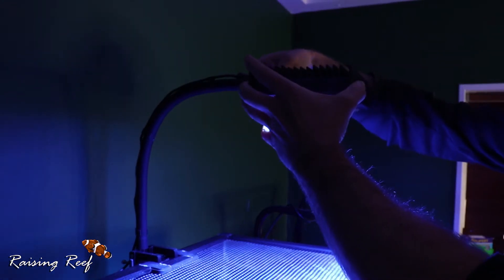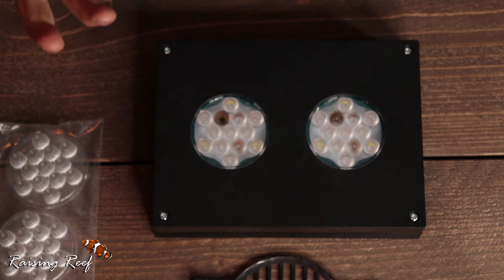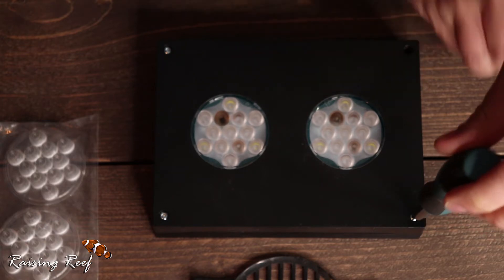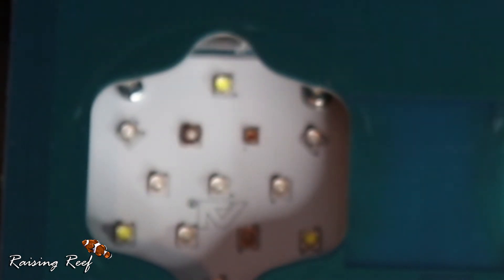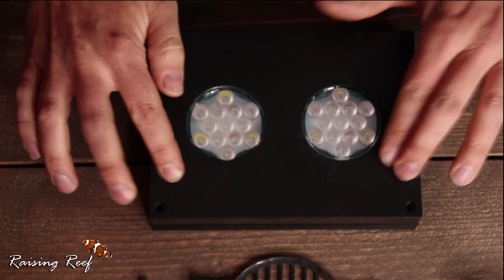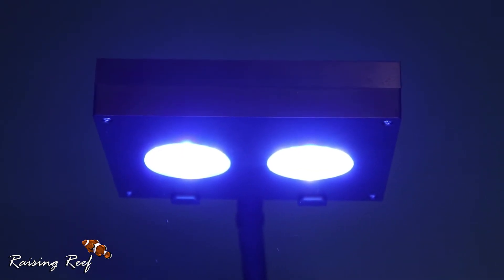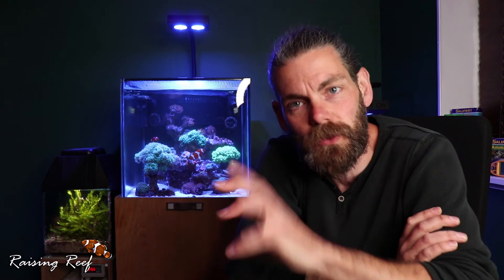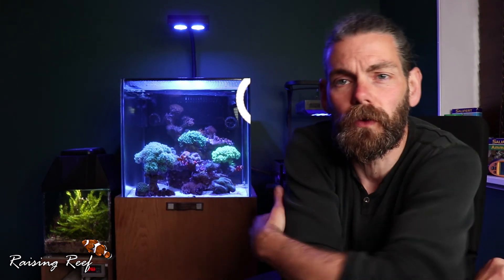2021 ep6 AI hydra lens replacement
replacing the lenses on an AI Hydra 26hd quite an easy job